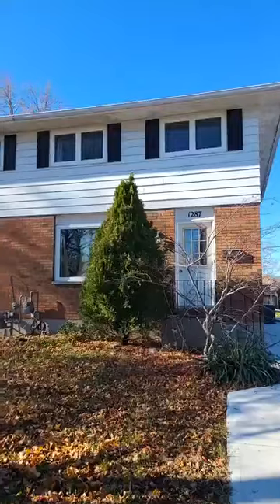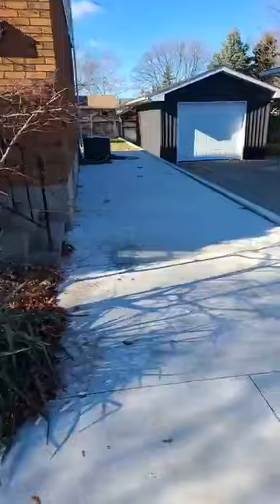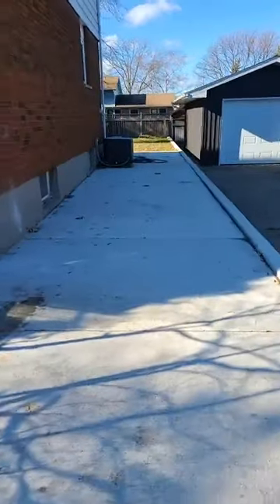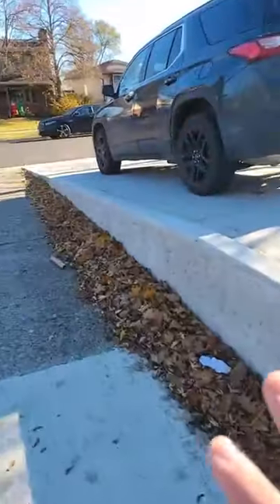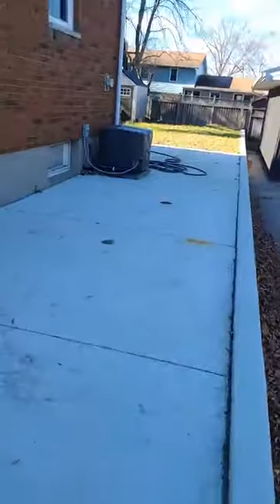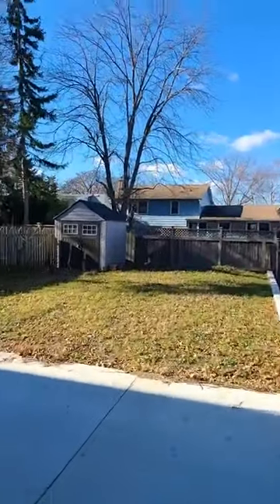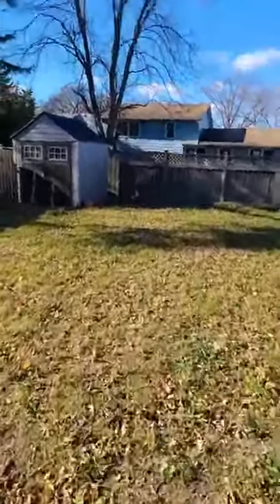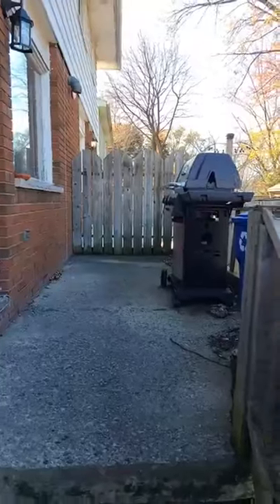Coming Soon: 1287 Giffel Road, Sarnia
✨ New Listing Coming Soon✨

1287 Giffel Rd., Sarnia
$299,900

◼️ 3 Bedrooms
◼️ 2 Bathrooms
◼️ Finished Basement
◼️ Updated Bathroom '20
◼️ North-End Location

Come Home to The Blue Coast!

Sean Ryan & Blue Coast Realty powered by EXP Realty of Canada are leaders in Sarnia and area the real estate community with a reputation for integrity, dedication and as equally important, they are known for achieving results. Their professional, motivated, and trustworthy Team Members are committed to delivering quality service to both buyers and sellers. From the very start of your search to the day of your sale, whether it is a condo, house, townhouse, cottage, farm, or commercial property that you are looking to buy or sell, they are here to help you with real estate choices.